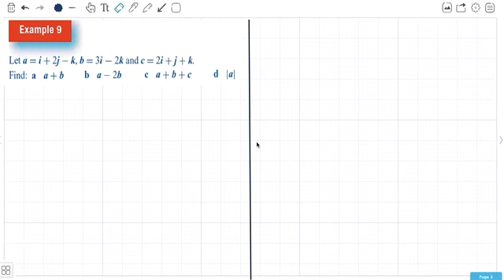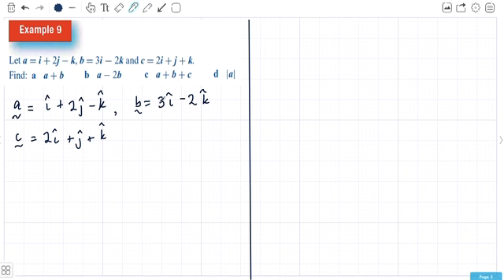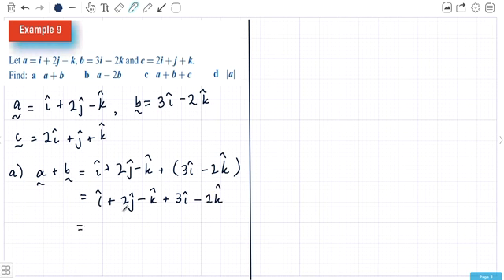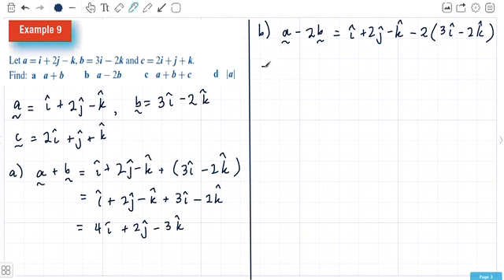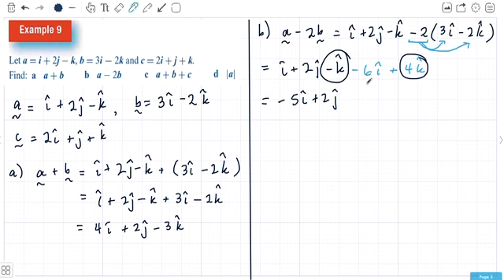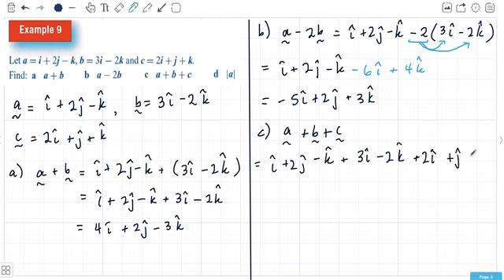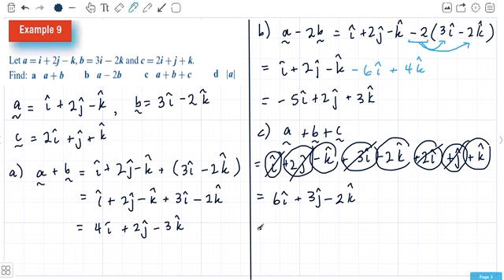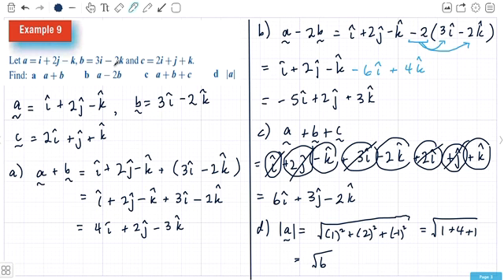2B 3 CH2 WE9